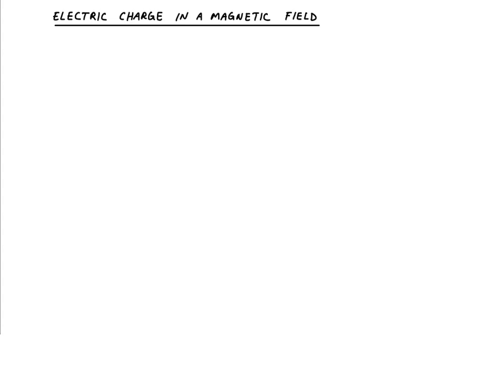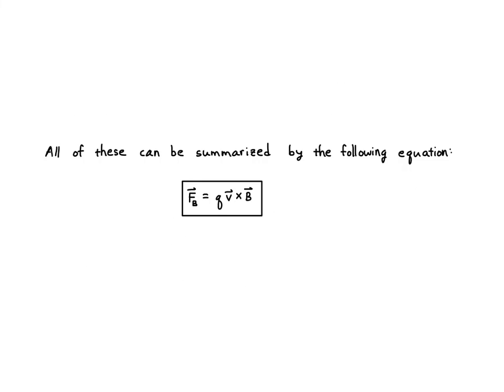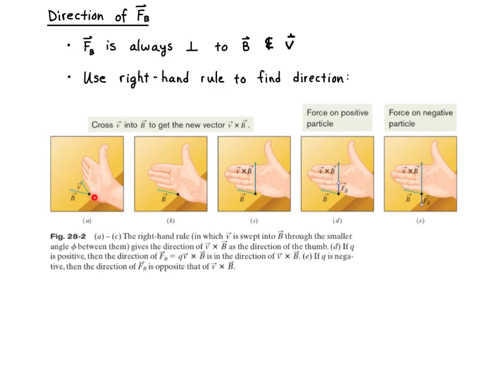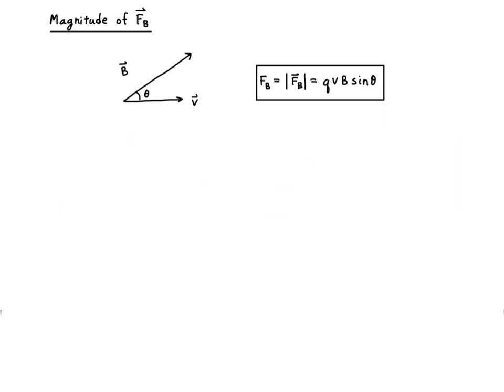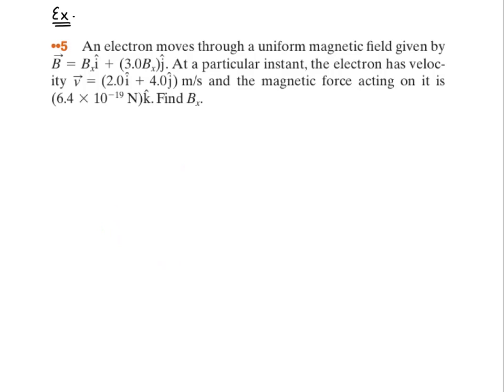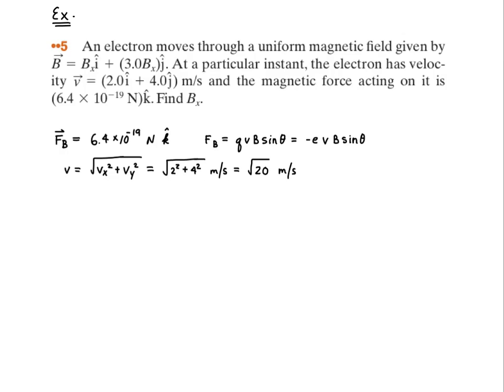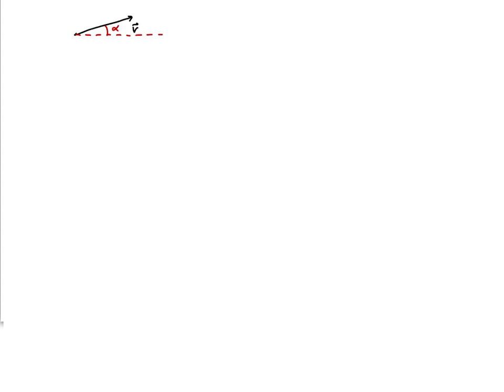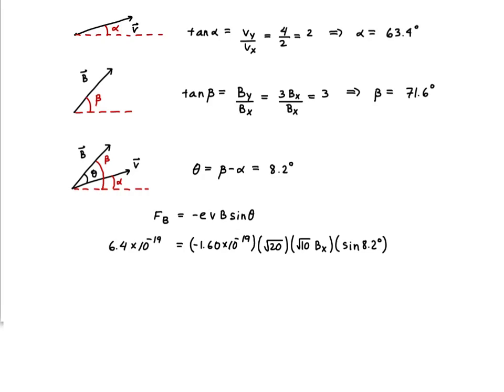Video Lecture 10 - Charge in a Magnetic Field